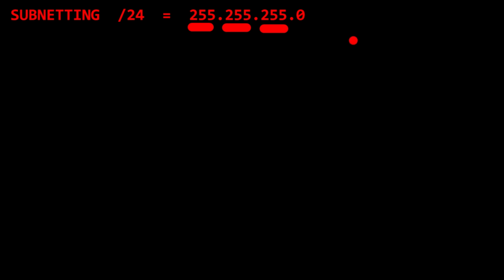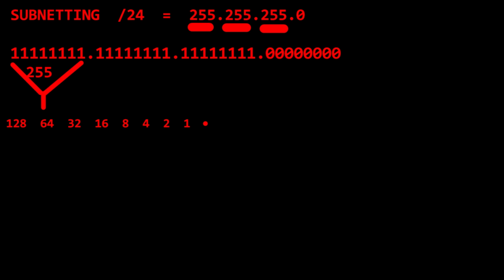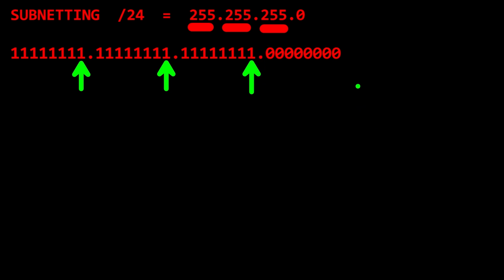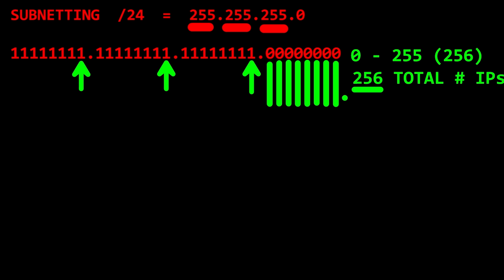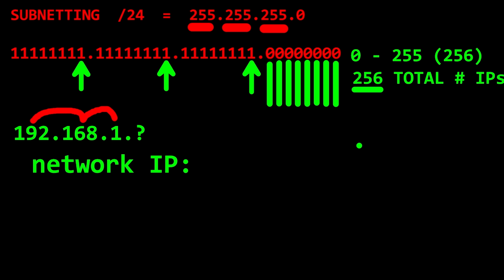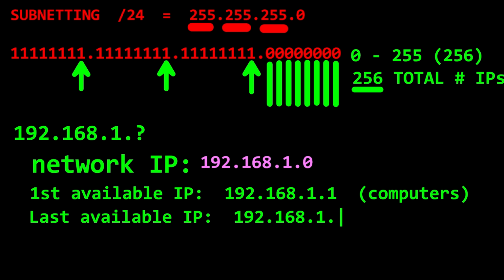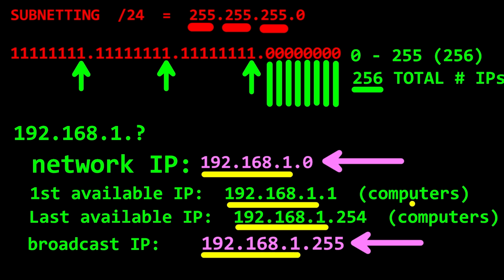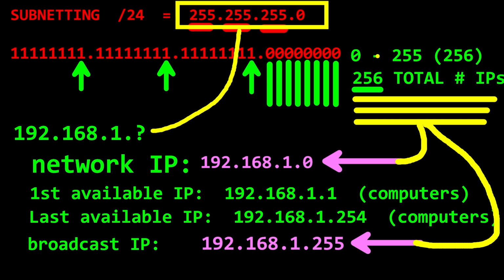2025-01-24 Slash 24 IP Subnetting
Let's learn how IP Subnetting works by doing the easiest possible example:  "Slash 24" which is the subnet mask of 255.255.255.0, and see how it "allows" the IP Address to change - which creates a "network"!